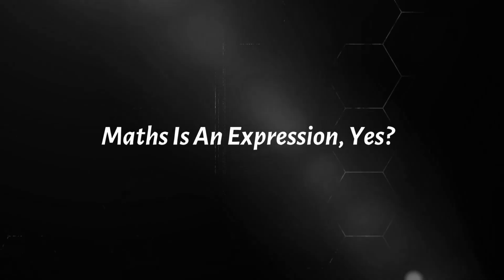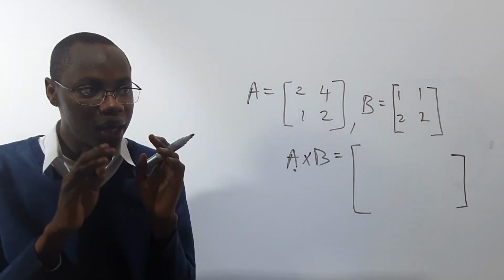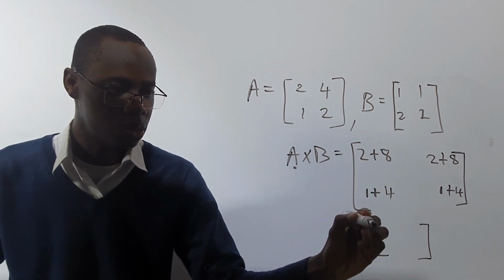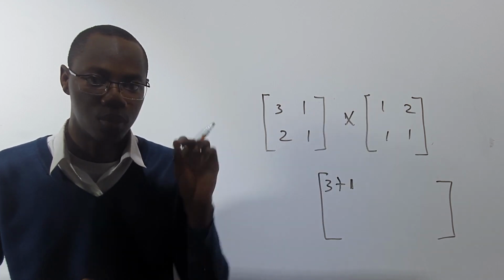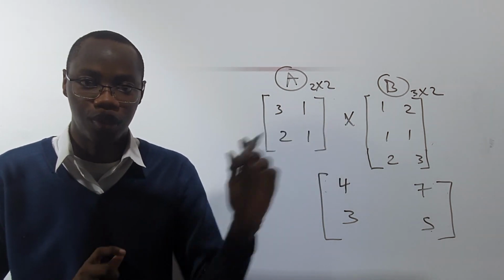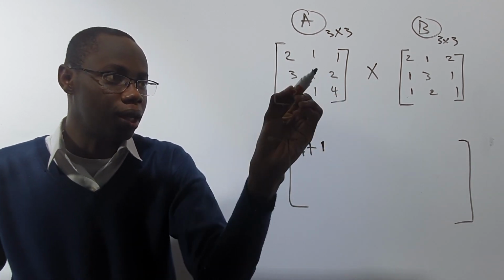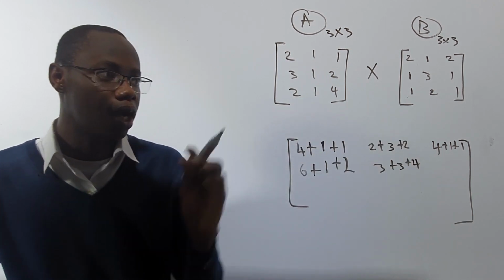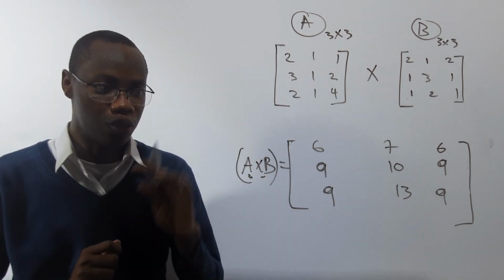| How To Multiply Matrices |(PART D) CBS 211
In this video you will learn matrix multiplication, you will also learn when NOT to multiply matrices and why/